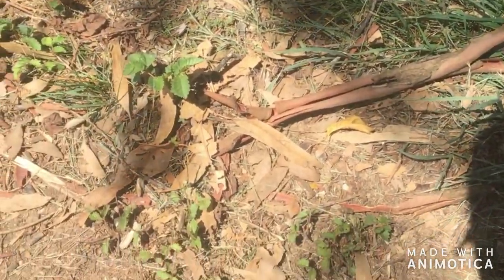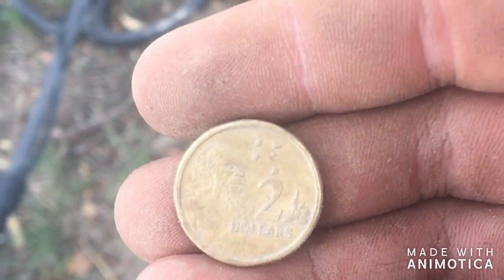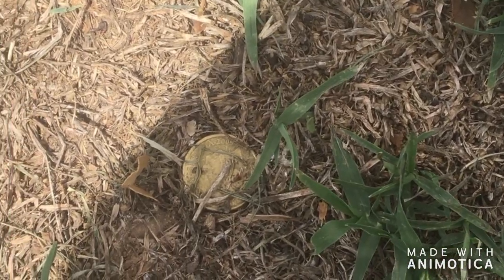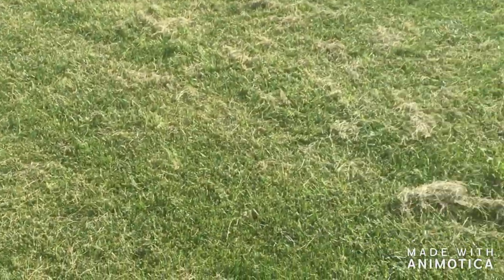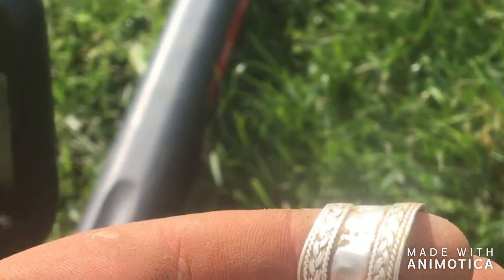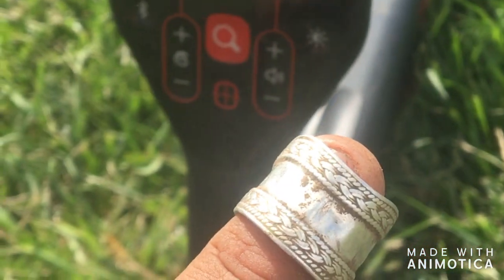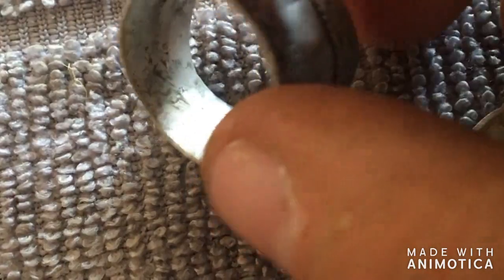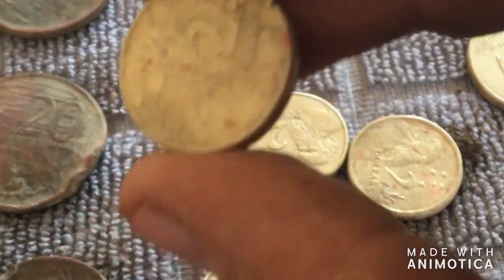garret ace 200i finds goldies, oldies and... BIG SILVER!!!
goldies oldies and silver